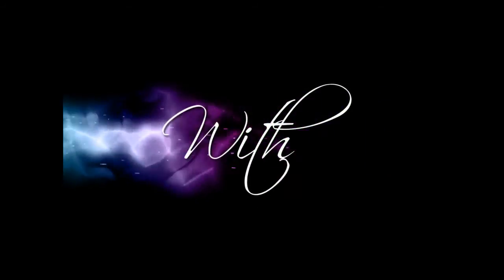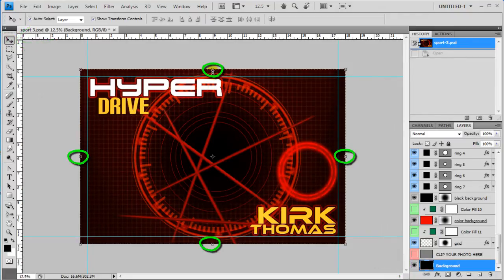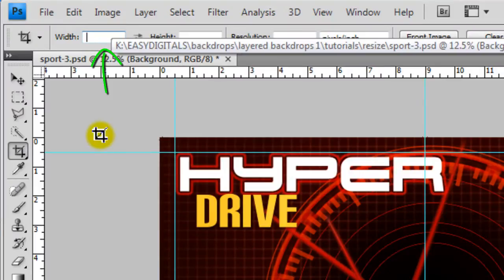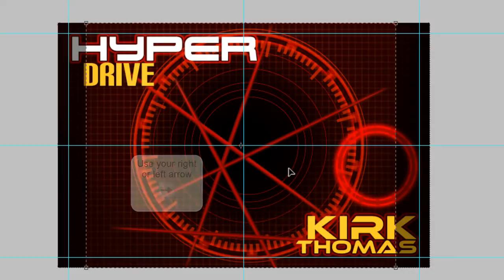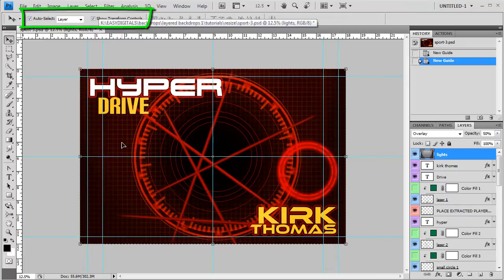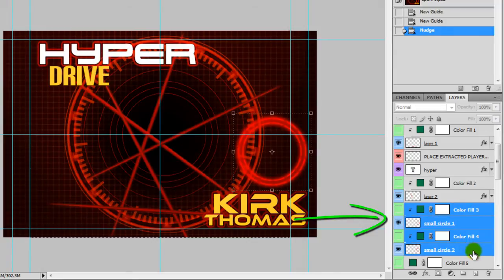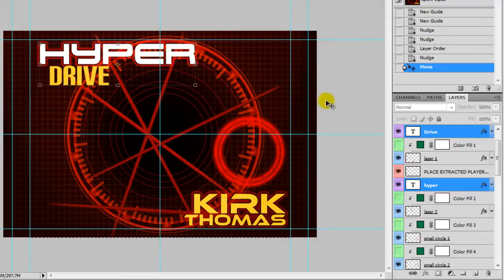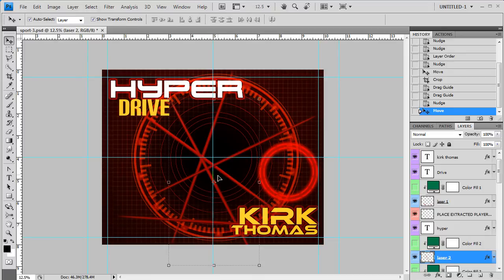How to Resize a poster in Photoshop to any size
How to Resize a poster in Photoshop to any size. Related product